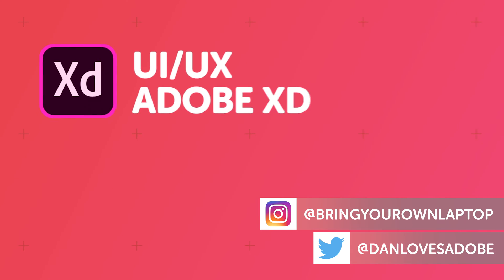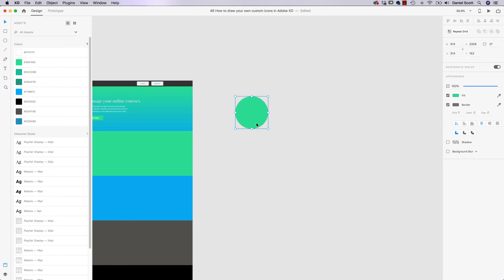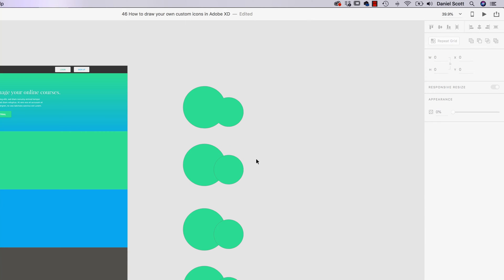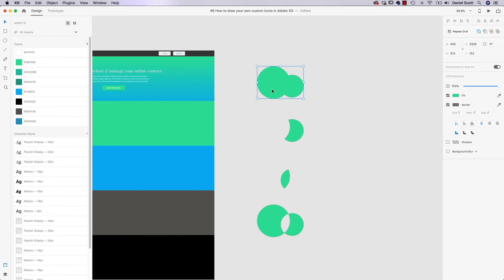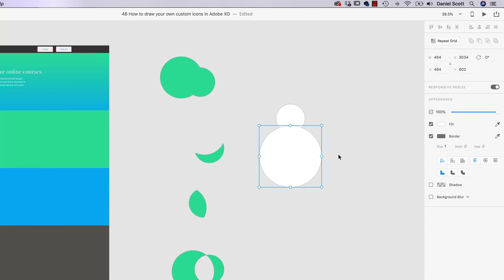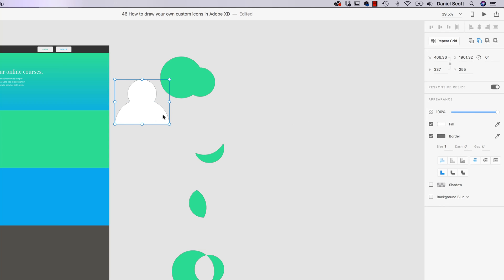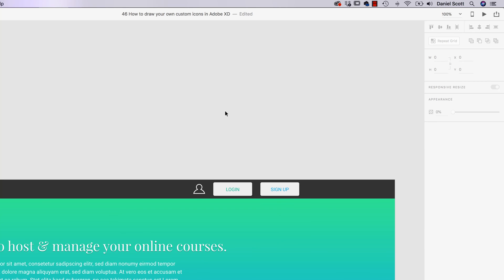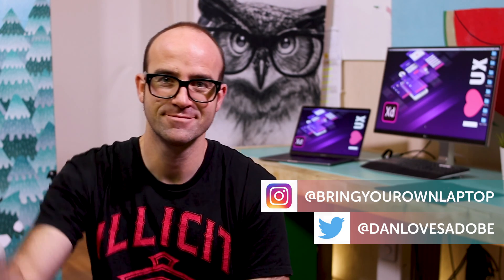How to draw your own custom icons in Adobe XD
Create your own custom icons in Adobe XD

This video is part of a 92 video course titled "User Experience Design Essentials - Adobe XD UI UX Design"  by Bring Your Own Laptop, get your free downloadable exercise files and printable PDF above.